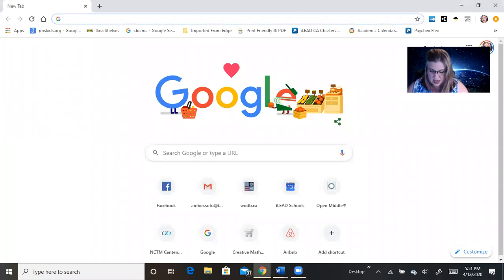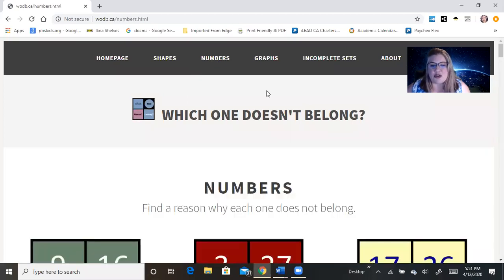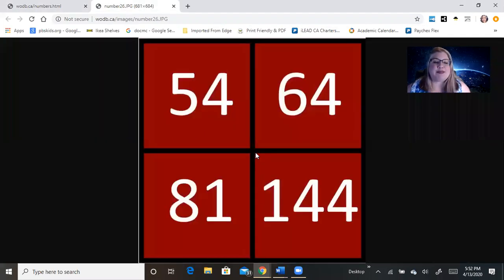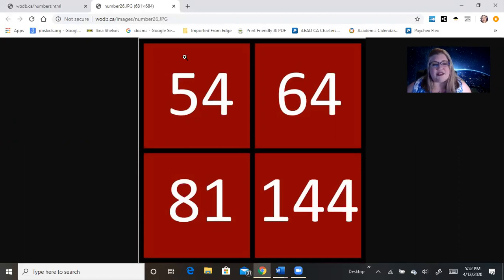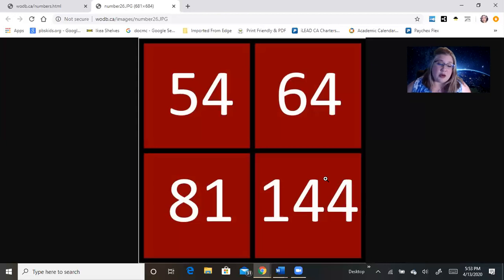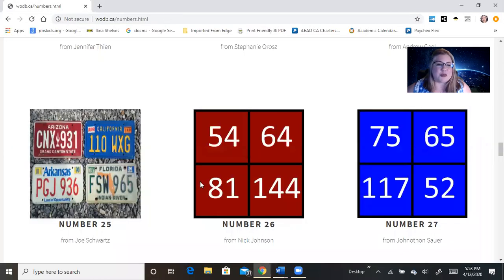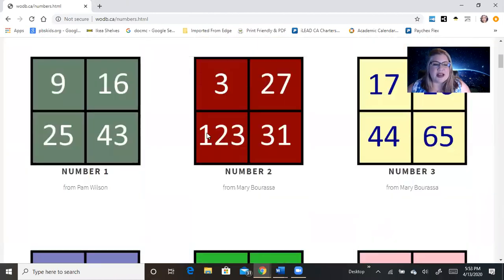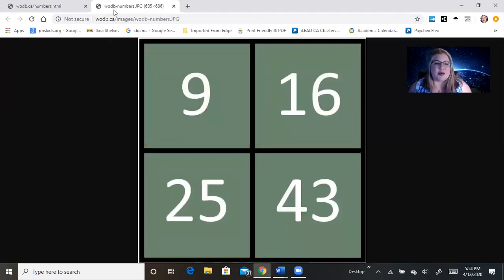Math Resource Showcase - WODB Online Numbers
This is the resource we are showcasing today: wodb.ca , where you can find many different images that could be used for Which One Doesn't Belong!  Today we play with the "Numbers" tab!  Enjoy!